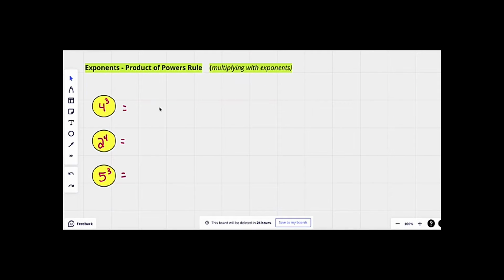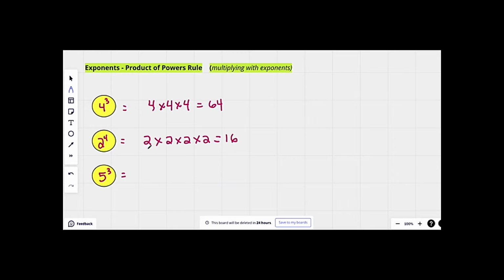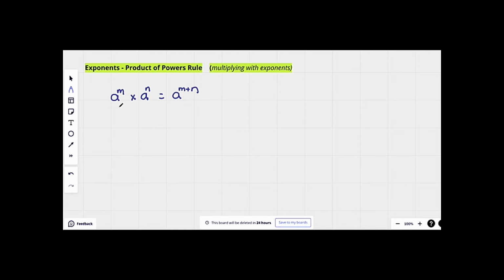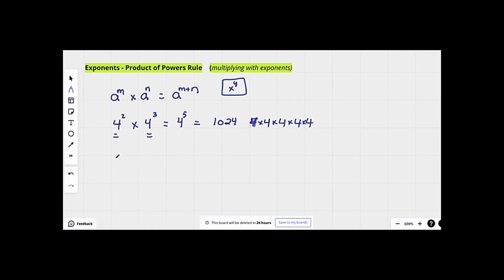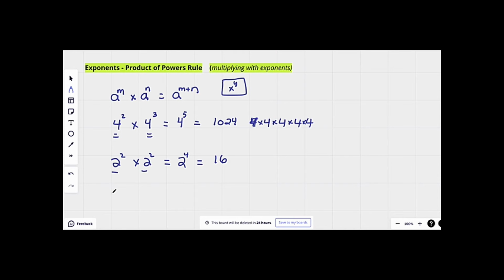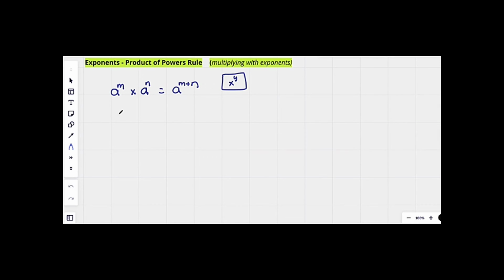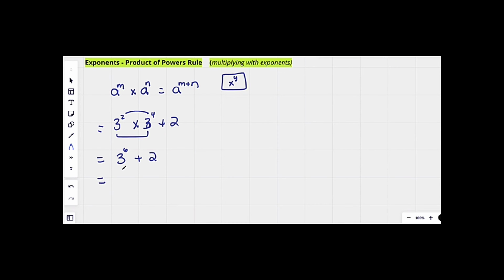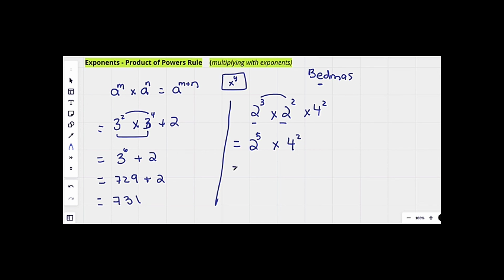Multiplying with Exponents - Product of Powers Rule (MathClips)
Step by Step Class on Exponents and the Products of Power Rules. In other words, what to do when multiplying numbers that have exponents and the bases are the same. First from our "All About Exponents" playlist, which looks individually at all the different exponent laws.